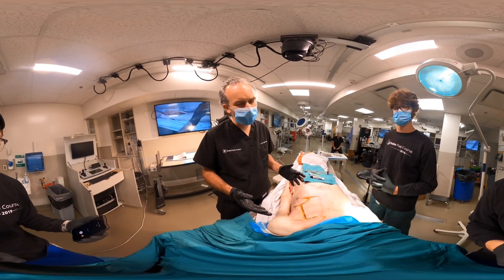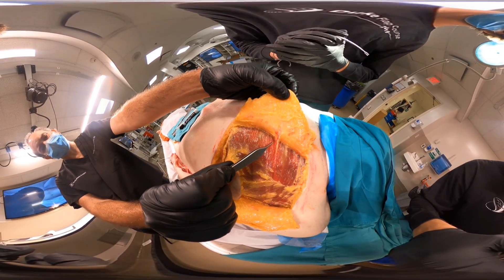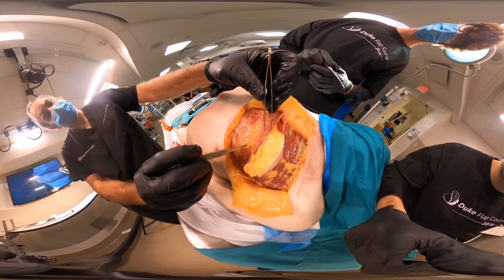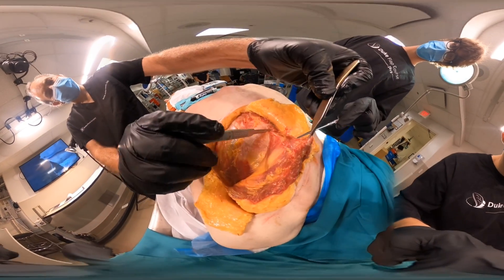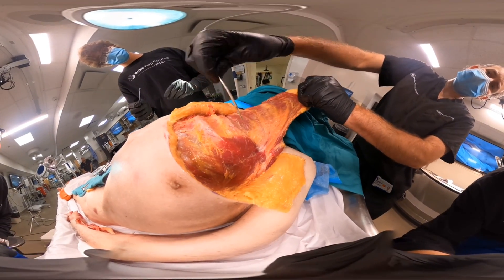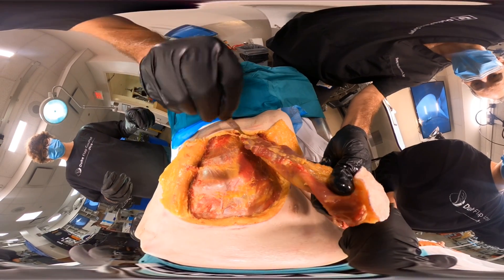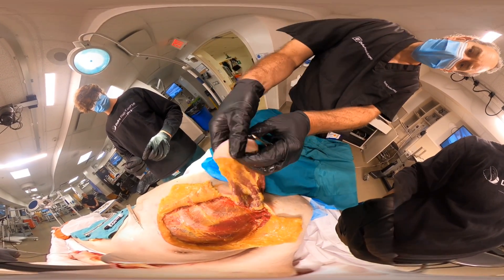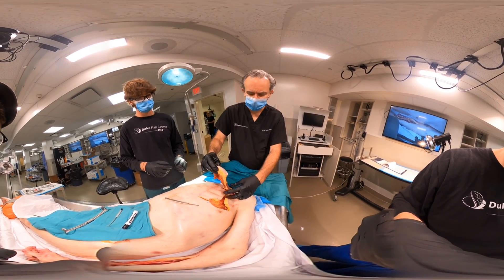Virtual Plastic Surgery The Meeting: Pectoralis Major Flap Dissection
This videos follows Scott Hollenbeck, MD, as he takes on the pectoralis major flap.